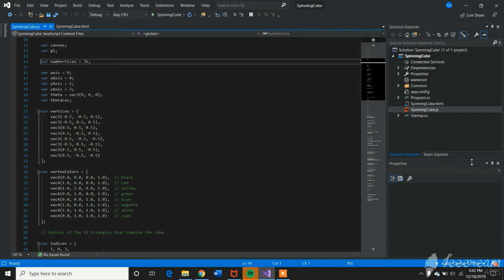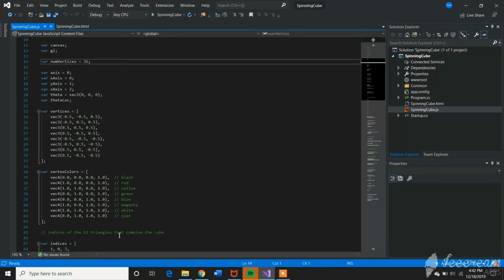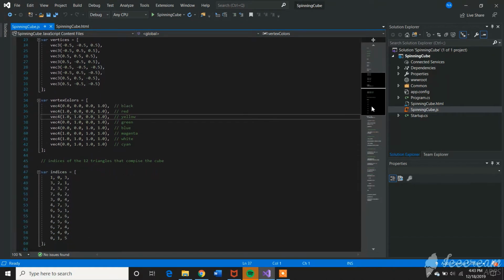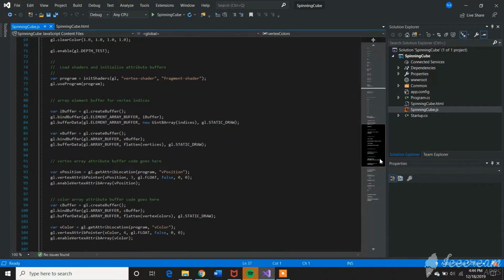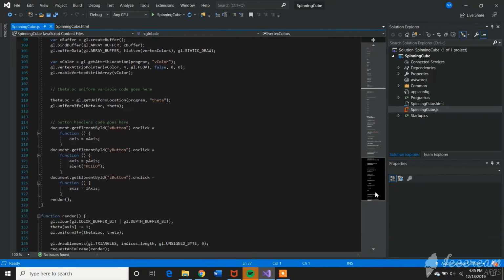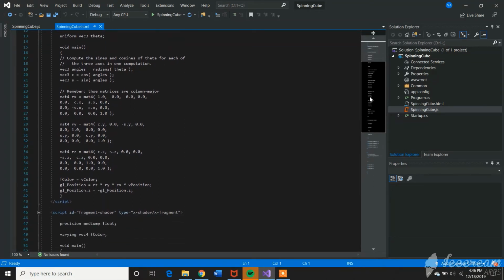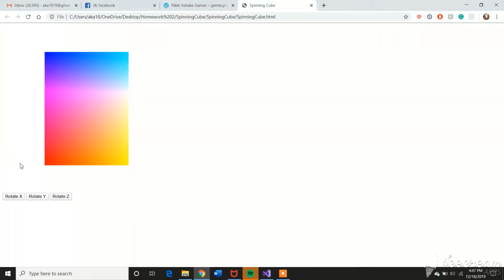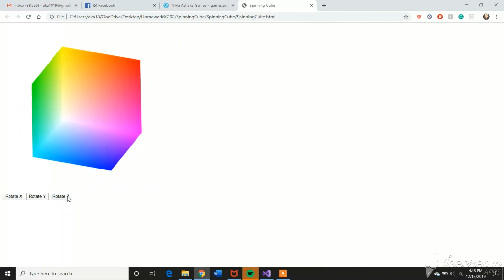Spinning Cube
In this video, I explain how I created a 3d spinning cube in a 2d space and how to create it using code between HTML/javascript.

This video will give everyone a better understanding of shapes work 2D Canvas and how x,y, z-axis play a key role.

Be sure to check out my other videos to have a better understanding of HTML/javascript or if you are interested in seeing games I have worked in be sure to check out my other videos.